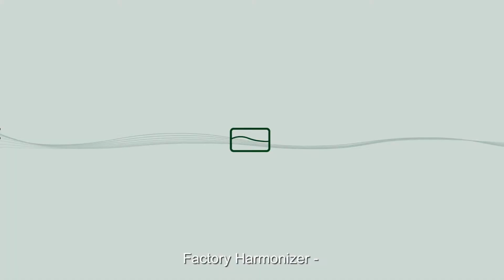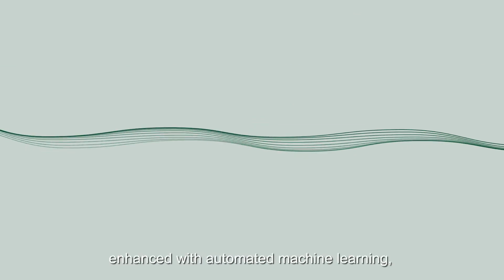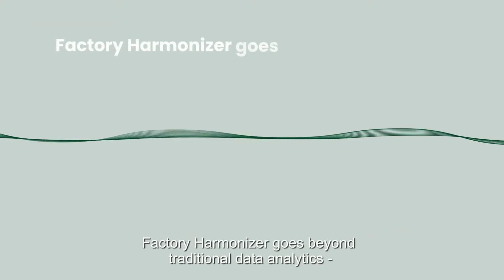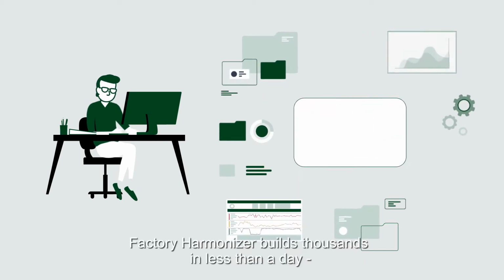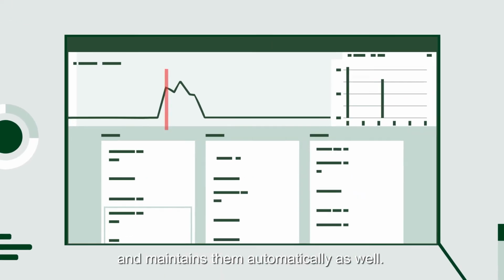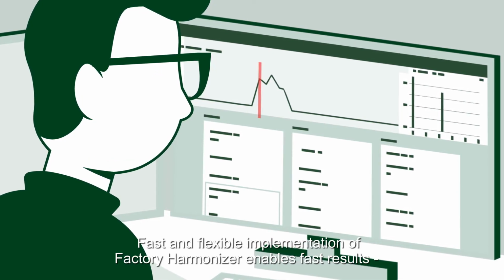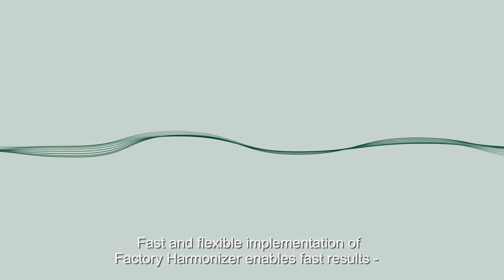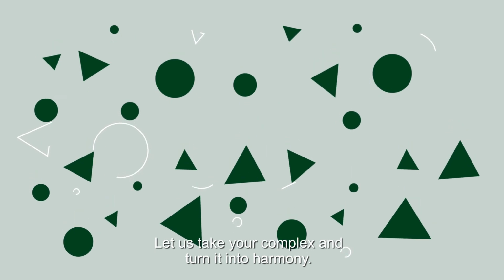Factory Harmonizer for process industries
Factory Harmonizer tool for process industries harmonizes expert's working process, helps to make quick decisions, gains and analyzes data in Auto ML process.